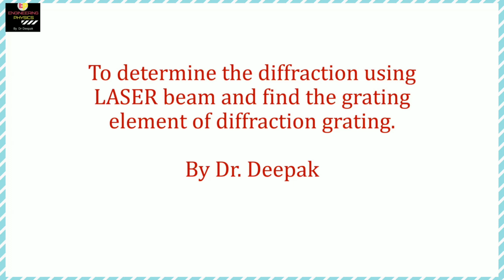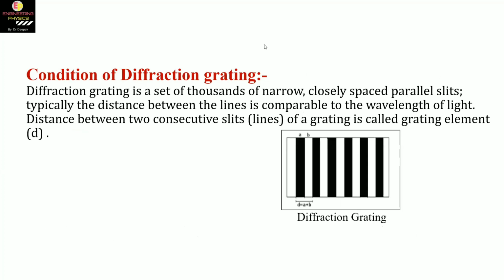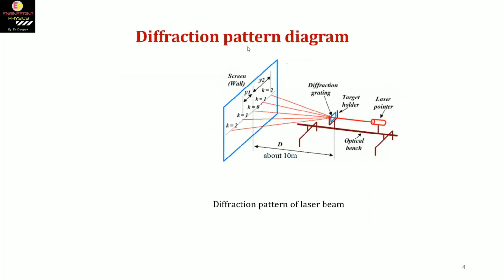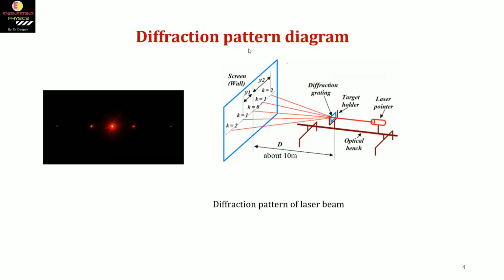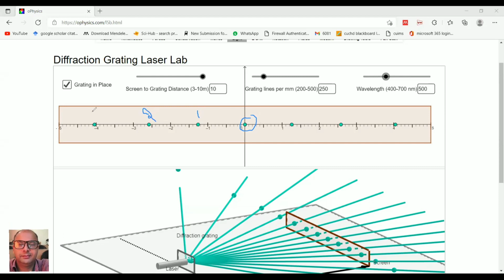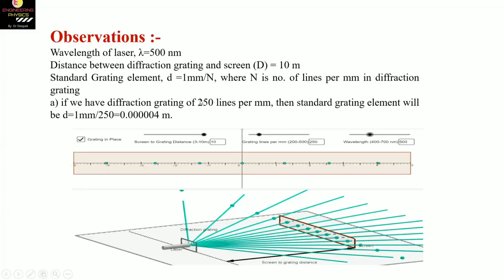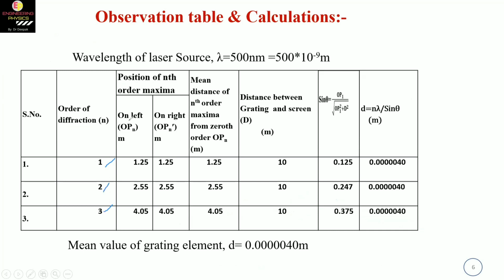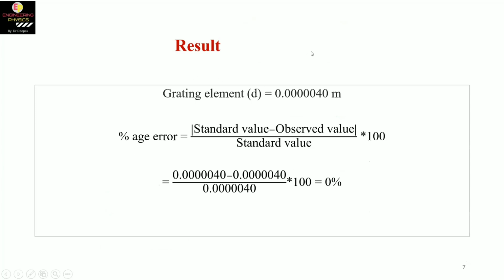Laser & Diffraction Grating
Video Highlights
Why do we need a laser for diffraction?
What is the diffraction grating experiment?